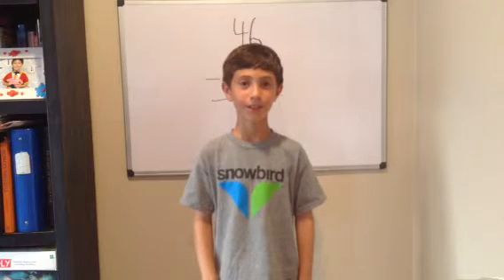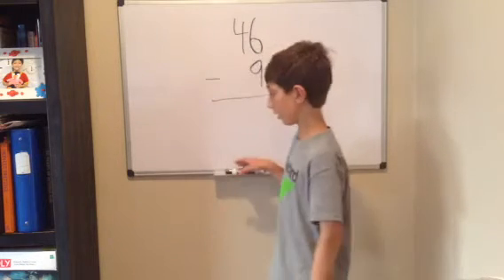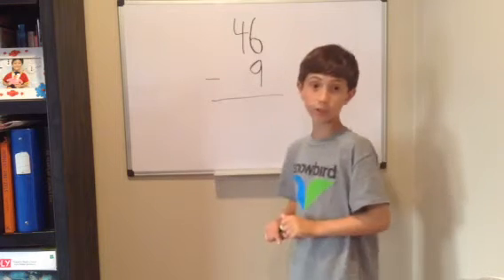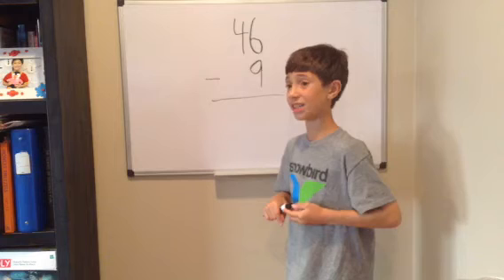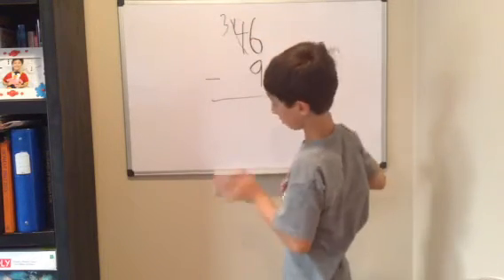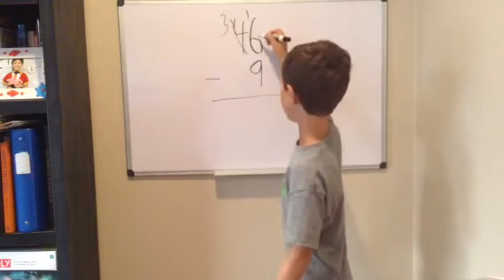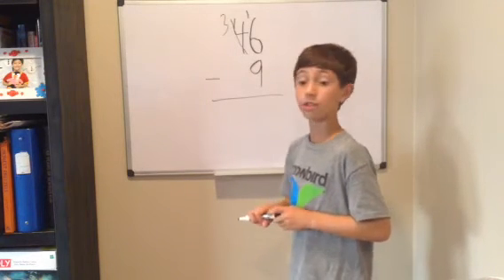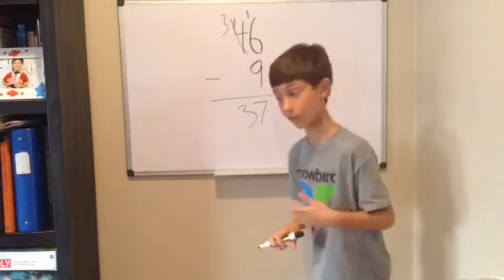Subtracting 1 Digit Numbers from 2 Digit Numbers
Learn how to take away one digit numbers from two digit numbers. 1st grade level.